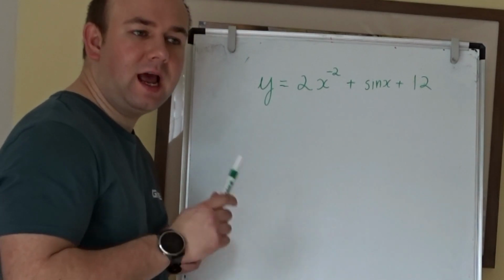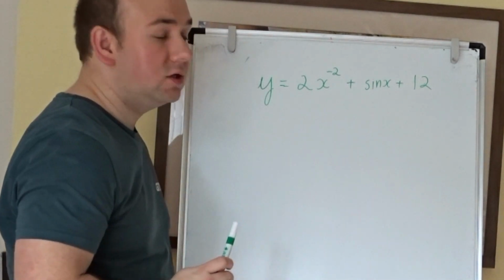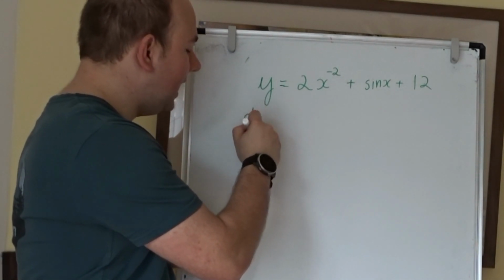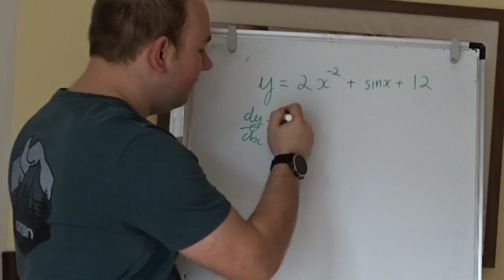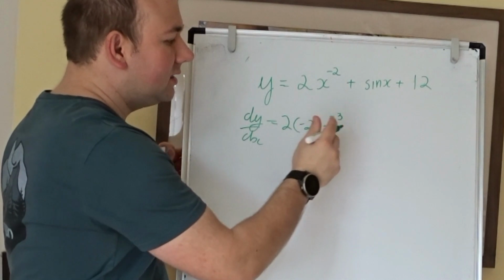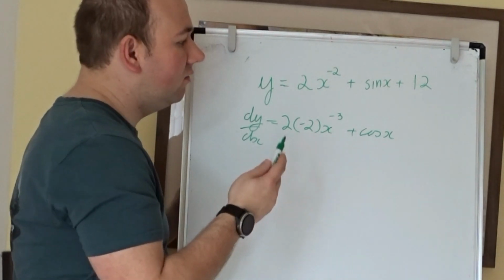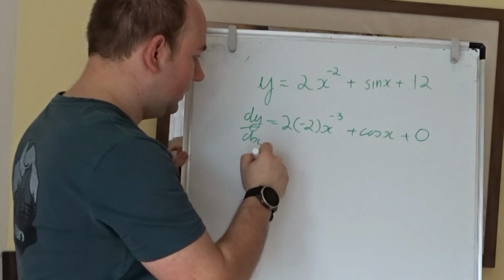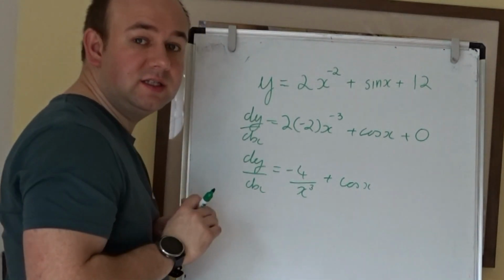Gradients Part 4: Differentiation of Summed Functions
Part 4 of a series on Gradients
In this video I look at the Differentiation of Summed Functions.